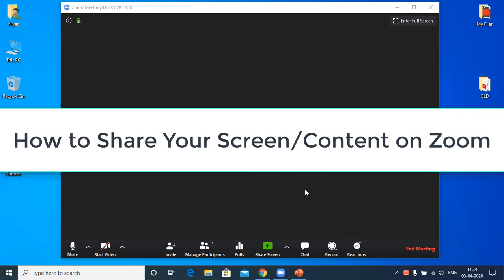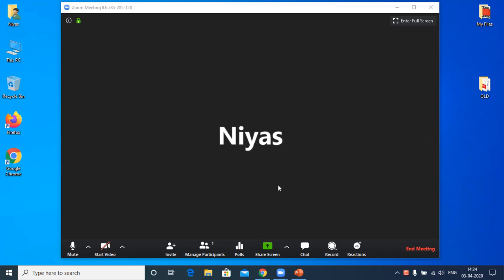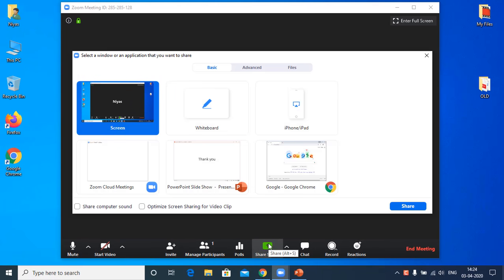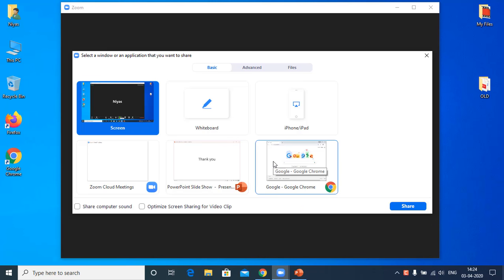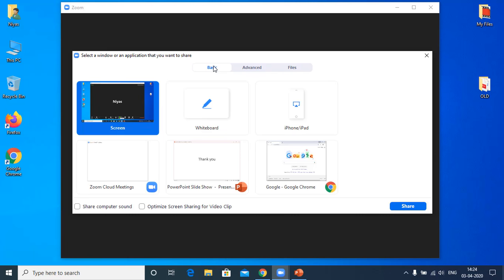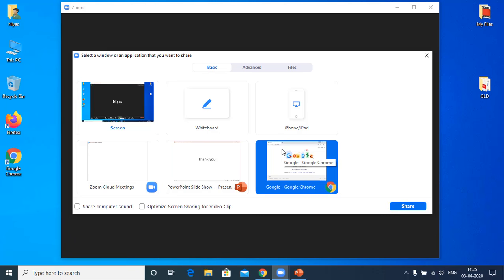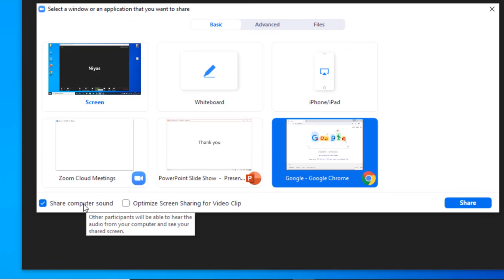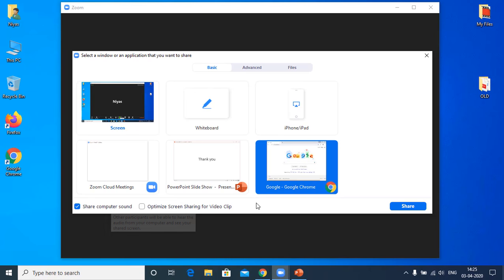How to Share Screen, PowerPoint and Video on Zoom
How to share your screen and media such as documents, images, web browsers, excel, pdf, word and PowerPoint presentations as part of a Zoom meeting.
How do I show a PowerPoint presentation during a Zoom meeting

Screen Sharing a PowerPoint Presentation
zoom share screen not working
black screen during screen sharing zoom mac
zoom share screen and camera
zoom sharing key
black screen during screen sharing zoom
zoom share participant screen
zoom share screen control
zoom no share screen button
PowerPoint slide show in zoom